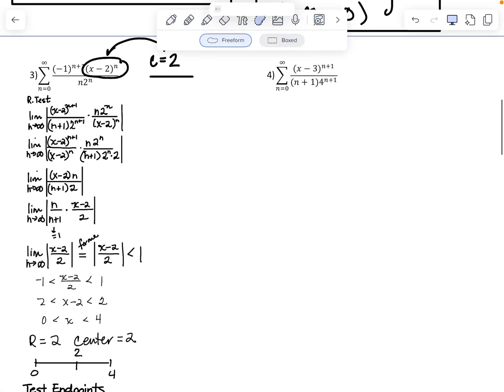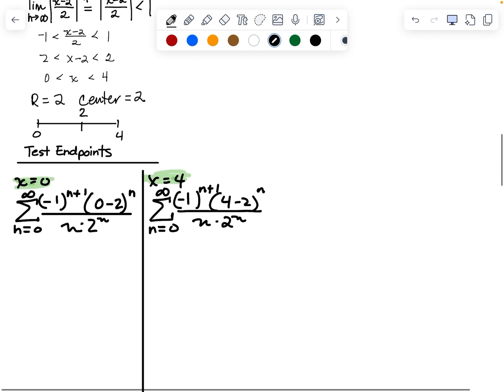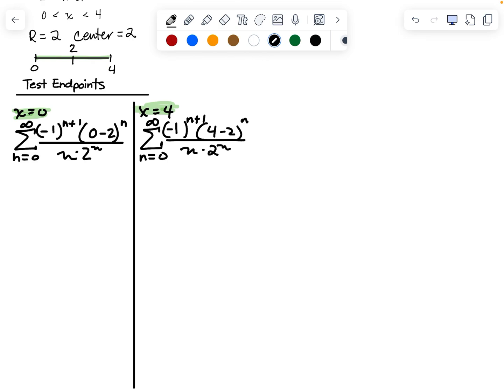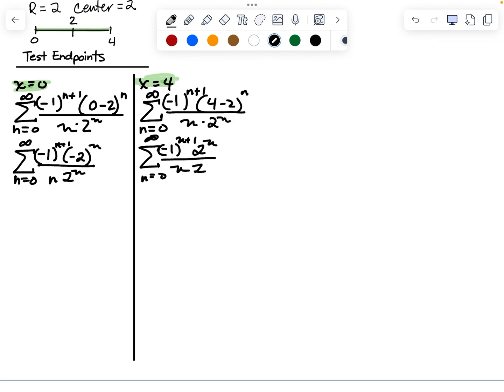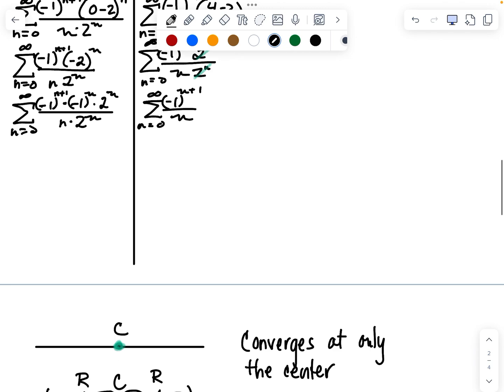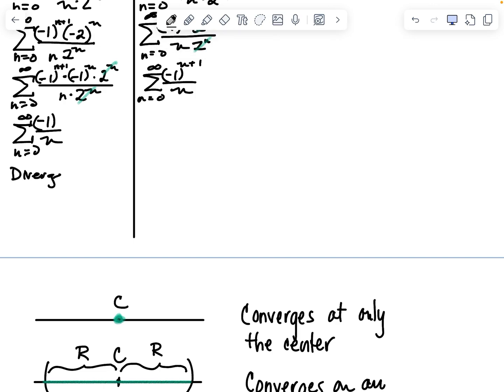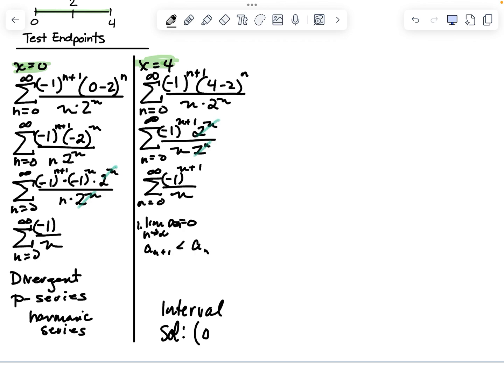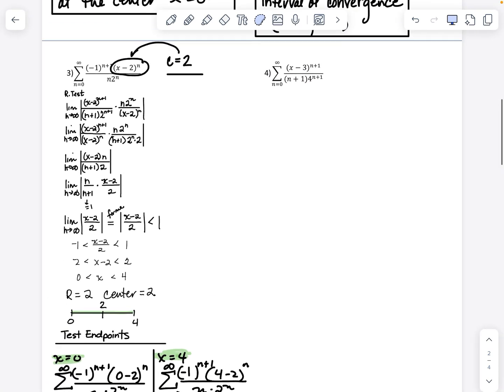8.8 Example 3 Radius and Interval of Convergence